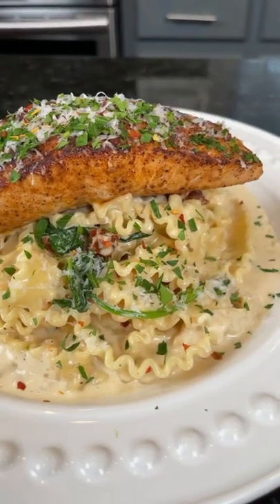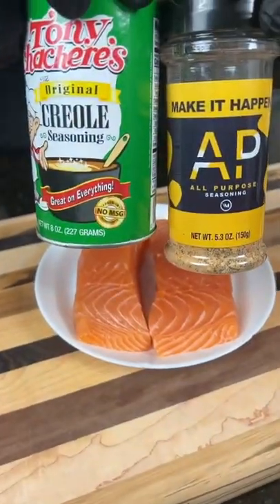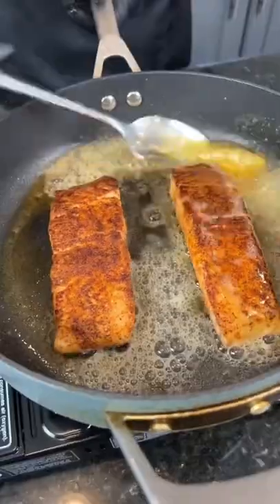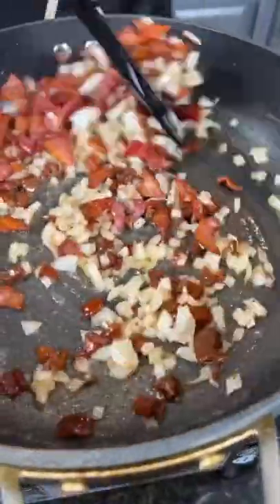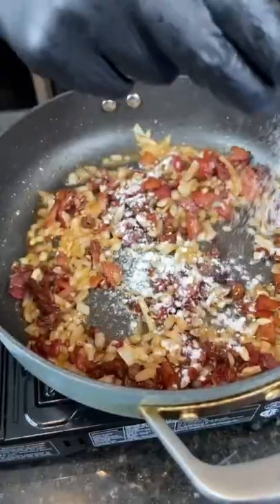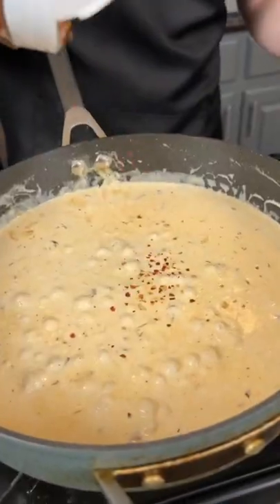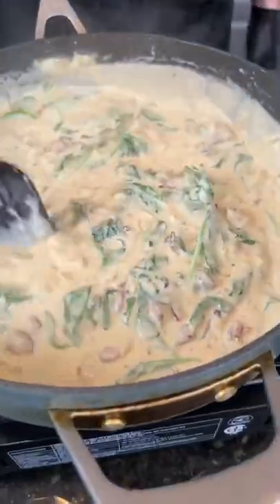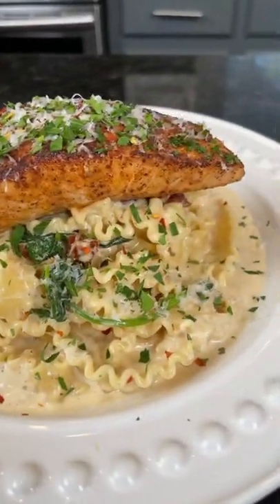The Salmon Pasta That You Need In Your Life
How To Make Salmon Mafaldine Pasta | Quick & Easy Creamy Salmon Pasta Recipe